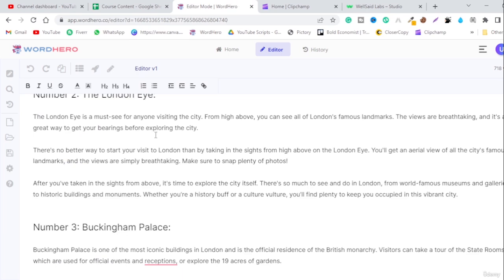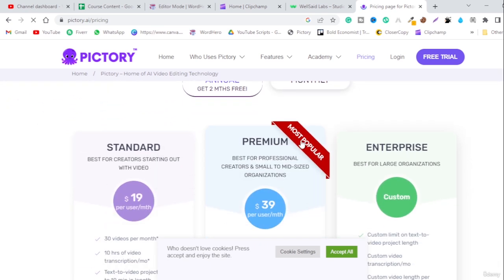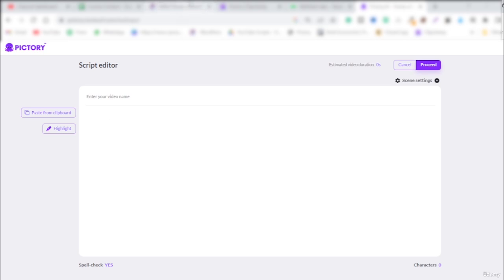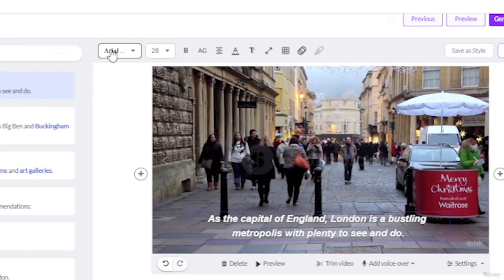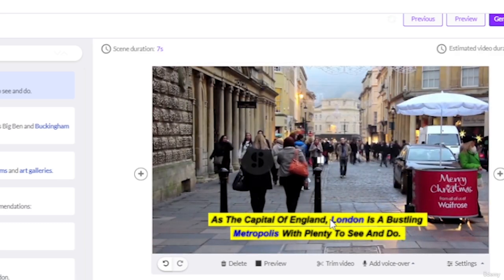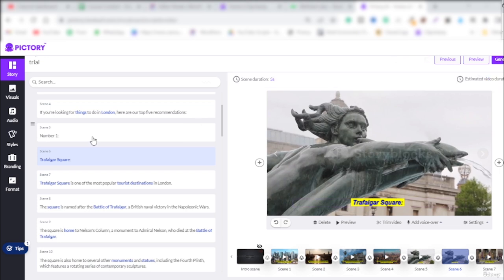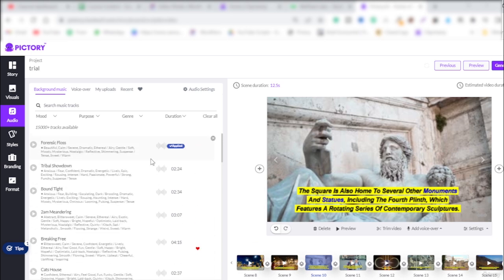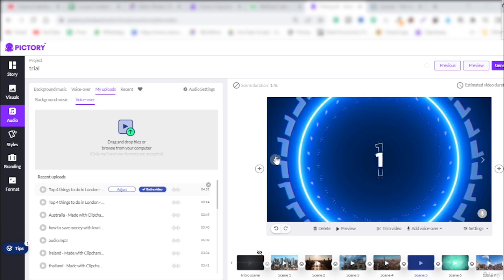Part-12| How to Edit videos for YouTube 2 Methods using AI| CRAzY CoursE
This is my very first tutorial video, and I’m excited to have you here! In this video, you’ll learn [i"video editing”] step by step, even if you're a complete beginner.